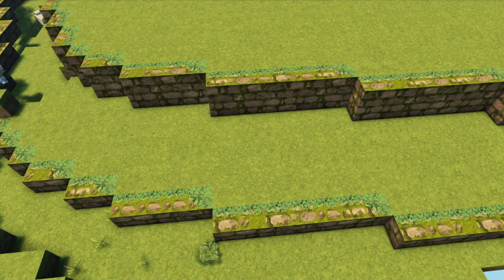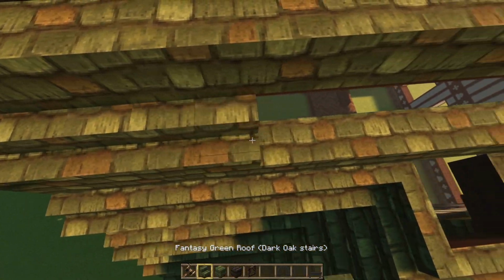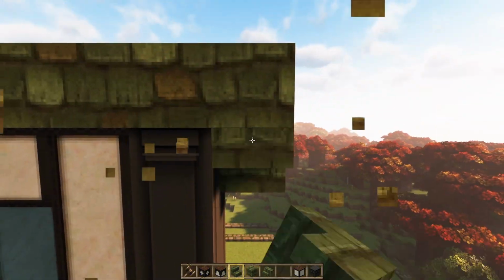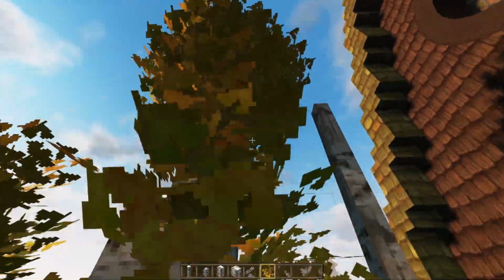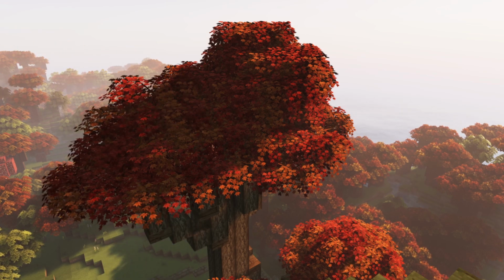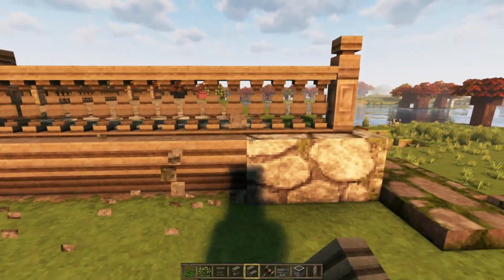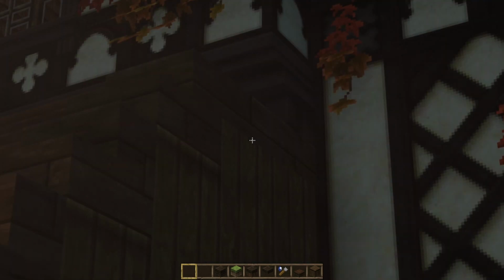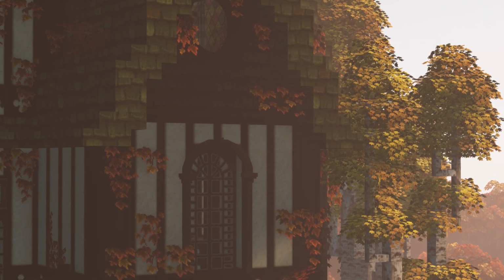Building an Autumn Witch Mansion Pt.1 | Modded Minecraft Build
In this video, I'll be building the exterior of an autumn inspired mansion! This is part 1 of a 2 part series, so stick around for part 2 where I'll be decorating the interior!

Etsy Shop